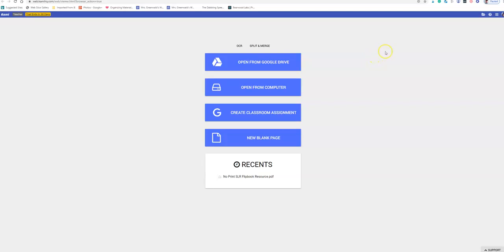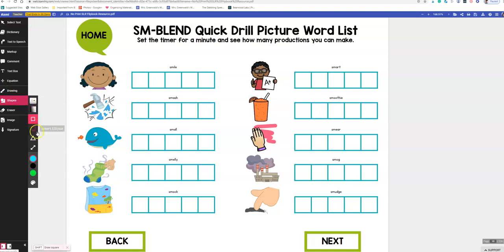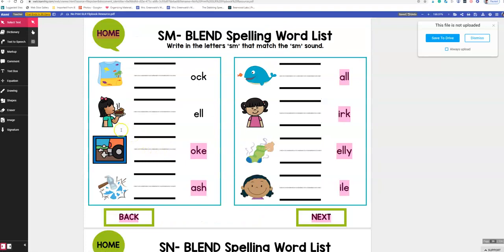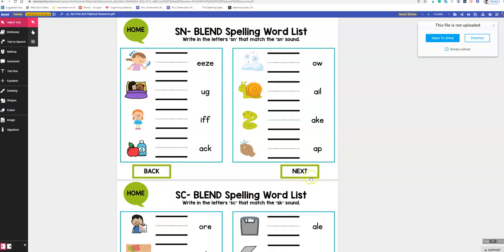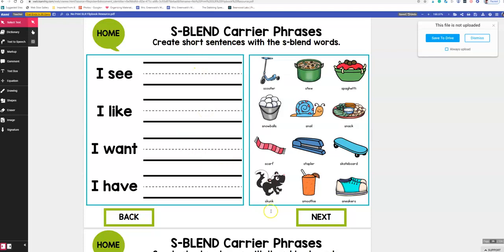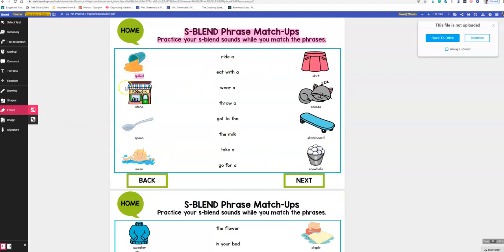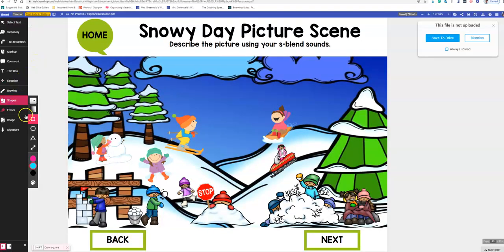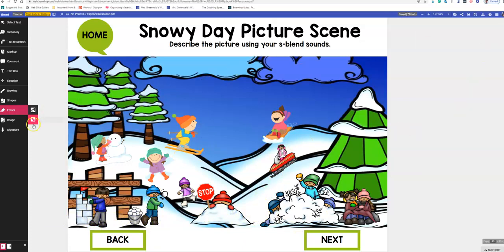Using the Kami Chrome Extension in Teletherapy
This tutorial will show you how you can use your own No Print resources or worksheets to write on the resource using the Kami Chrome Extension in your next teletherapy session.

Students can also write on documents that you give them when they have the Kami Chrome extension downloaded on their Chromebook or laptop.

The resource featured in this video is the No Print Consonant Clusters Flipbook.